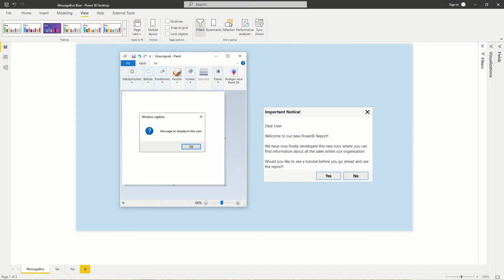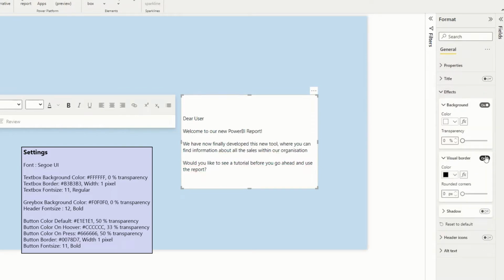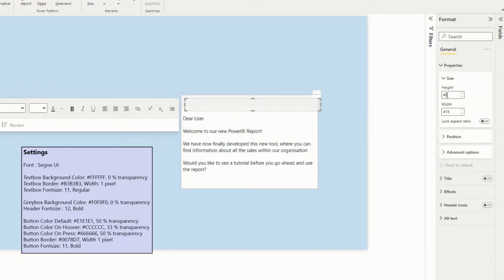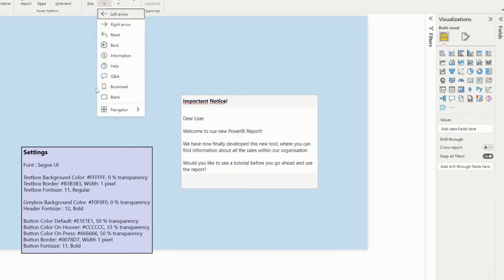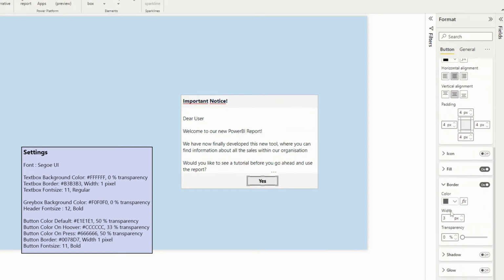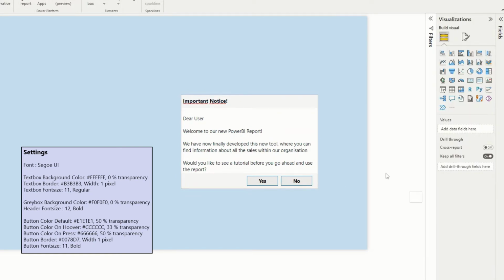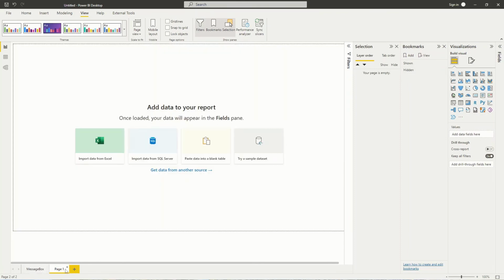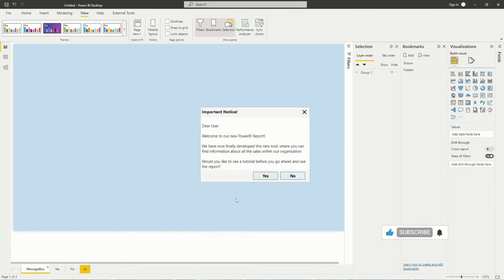Power BI Message Box Hack: How to Make it Look Like Windows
In this tutorial, I'll show you how to create a classic message box in Power BI using text fields and elements. This allows you to copy the appearance and functionality of the classic Windows message box in Power BI. Discover how to adjust the size, add a grey title box, decision buttons, and a close icon. See how to group all elements into one, create actions for each button, and direct users to different pages This will give you a fully functional message box that can be used in any way you'd like, making your Power BI experience more user-friendly.

0:00 - Introduction
0:25 - Setting up the Message box.
2:29 - Adding Buttons to the Message box
4:25 - Grouping All Elements
4:40 - Adding Bookmarks and Actions